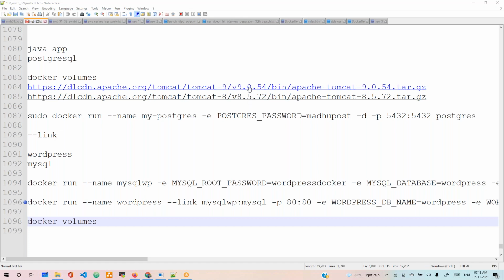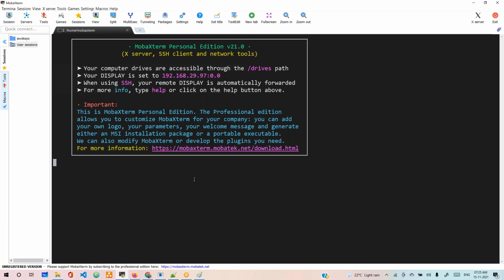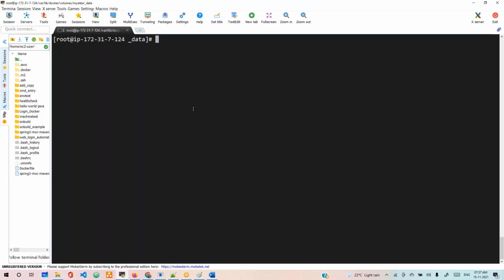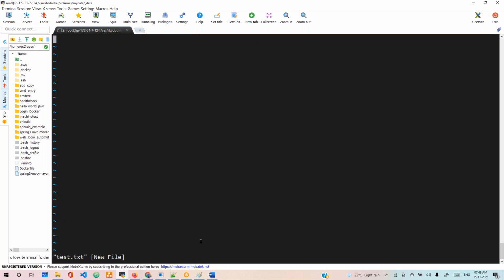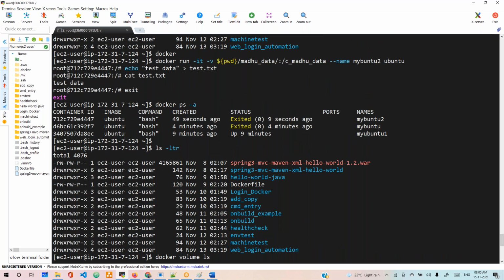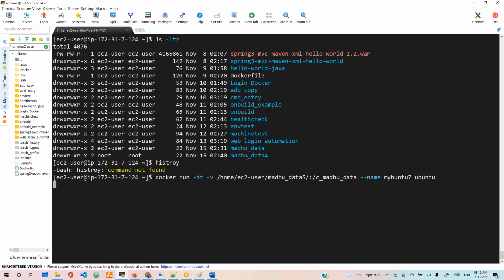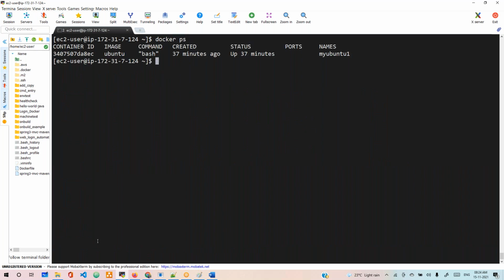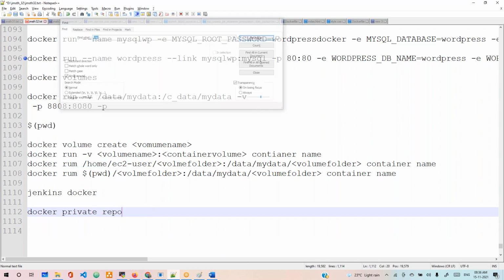9. Docker volumes